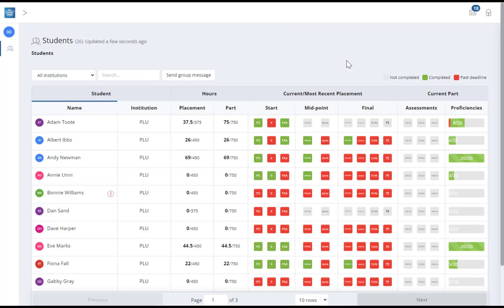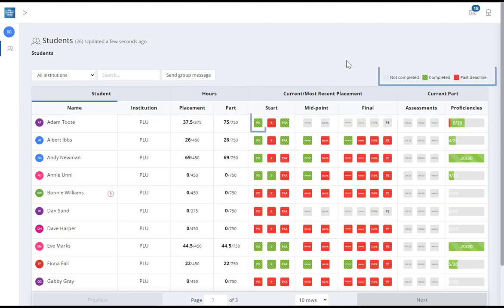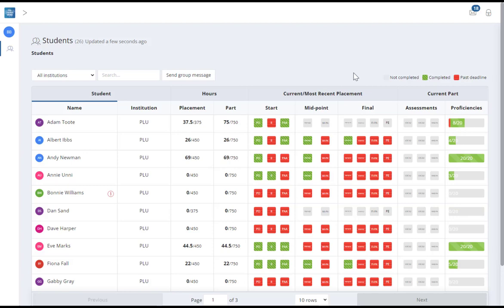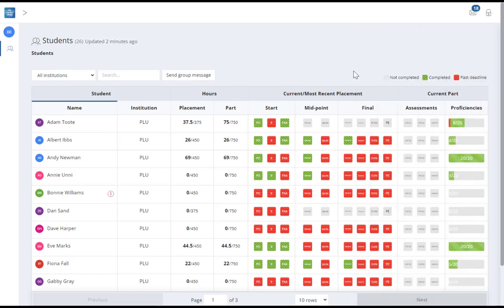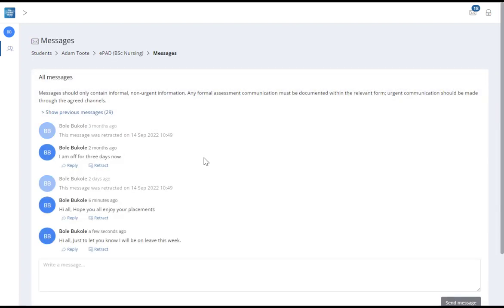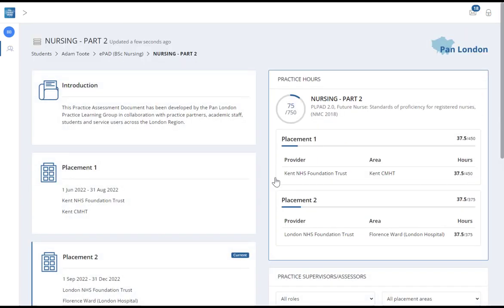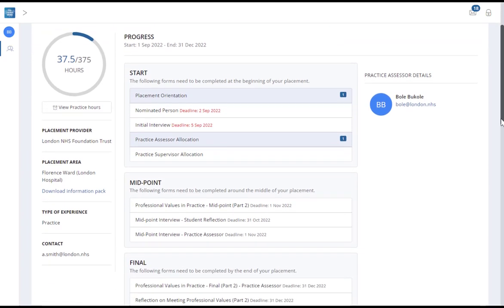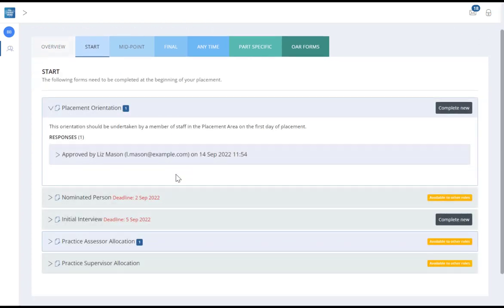PanLondon PA Intro to the ePAD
Introduction to the Pan London ePAD